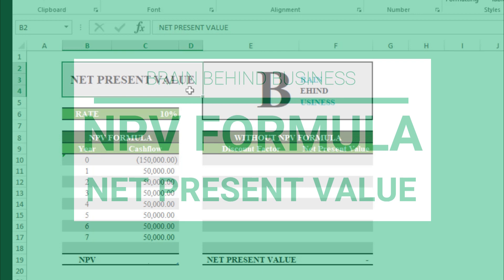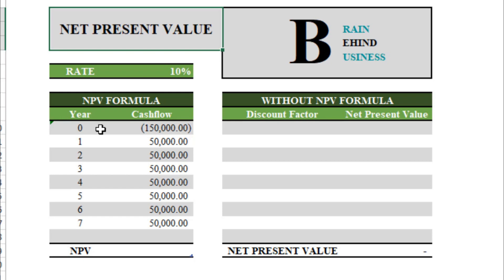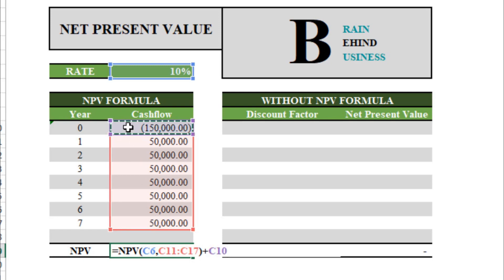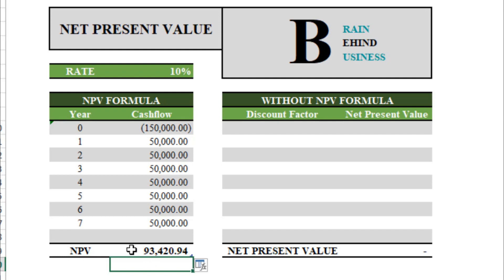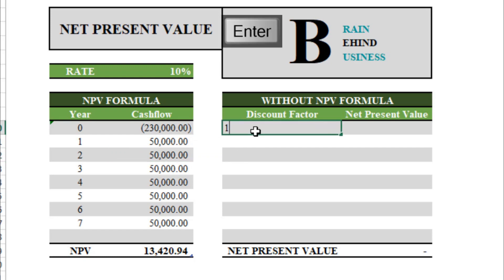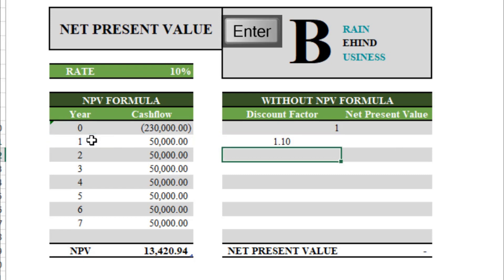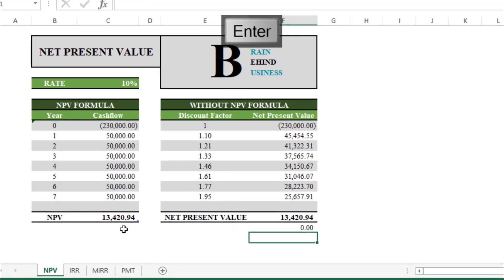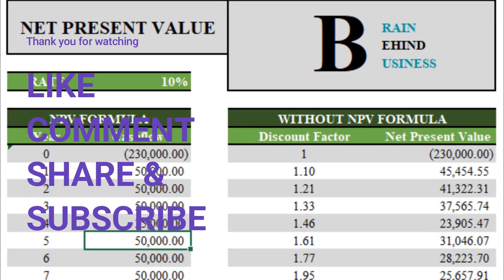Calculate Net Present Value Using NPV Formula & NPV without NPV formula in Excel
In this video, you will learn How To Calculate Net Present Value Using NPV Formula & NPV without NPV formula in excel | NPV excel formula with discount factors explained. A complete explanation of How to Use the NPV Formula in Excel and how to calculate present value and discount factors in Excel

0:00 Intro
0:33 Explaining DATA
0:47 How To Calculate Net Present Value using NPV Formula
2:23 Making changes in NPV Function's Data
2:50 NPV without NPV formula in excel
3:12 How to calculate discount factor for NPV
4:22 Calculate Discount Factor Using Discount Factor For NPV
5:02 Changes in NPV DATA

How to Use the NPV Formula in Excel